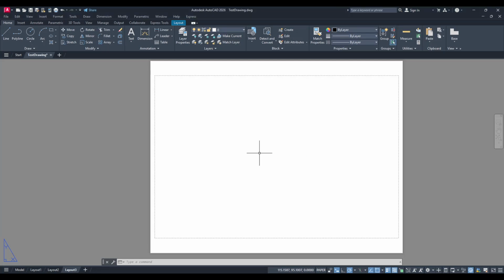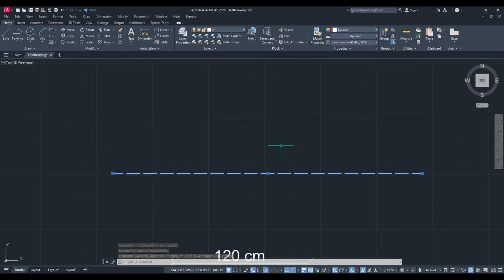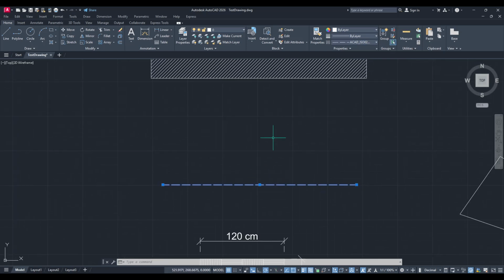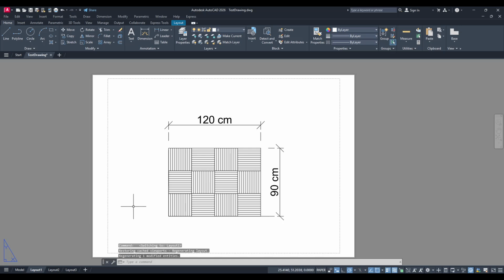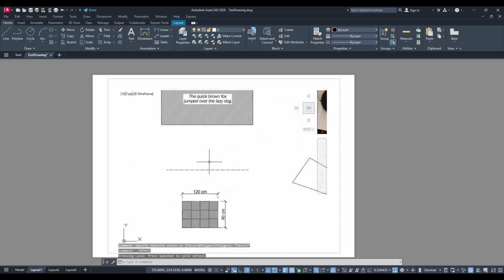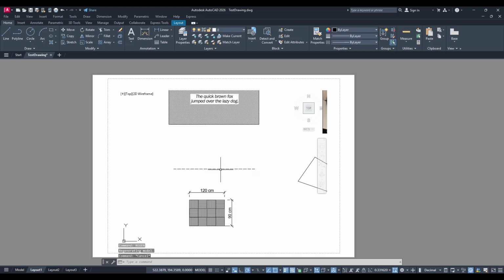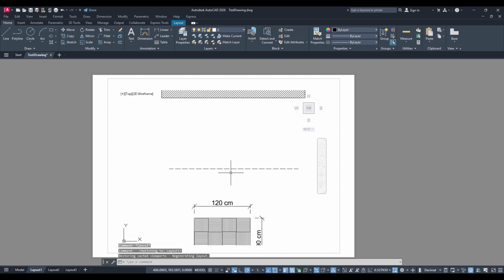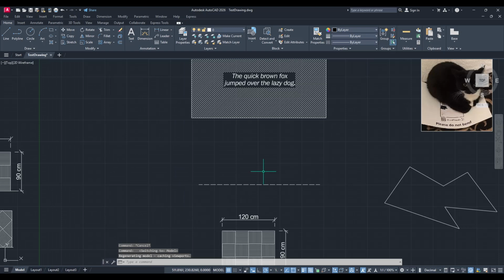How to Set Linetype Scale for Layout in AutoCAD (2026 Updated)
Here’s how to set linetype scale for layout in AutoCAD step by step.

In this quick tutorial, you’ll learn how to adjust linetype scale using system variables like LTSCALE, PSLTSCALE, and viewport settings inside AutoCAD. This guide walks you through the exact process in a simple and beginner-friendly way so you can make dashed and hidden lines display correctly in layout and paper space.

how to set linetype scale for layout in autocad, autocad ltscale tutorial, autocad psltscale guide, autocad linetype scale layout tutorial, autocad dashed lines layout fix tutorial, autocad tutorial for beginners, autocad 2026 updated tutorial, cad software tutorial, engineering drawing autocad tutorial, autocad drafting tutorial, autocad line display settings guide, autocad linetype scale walkthrough